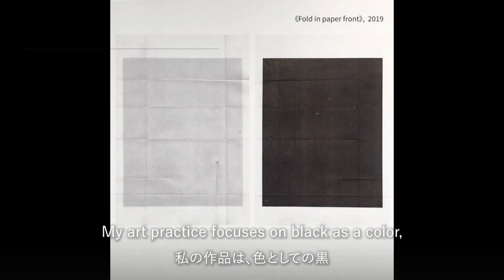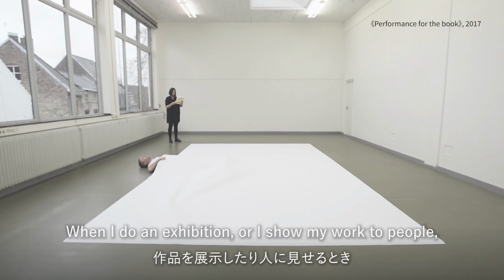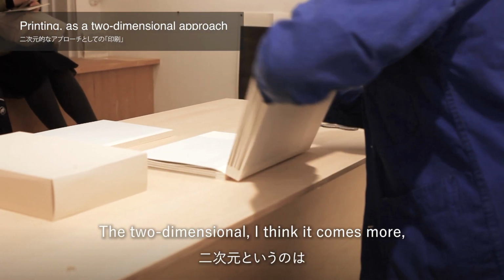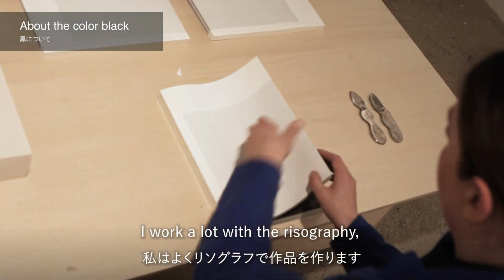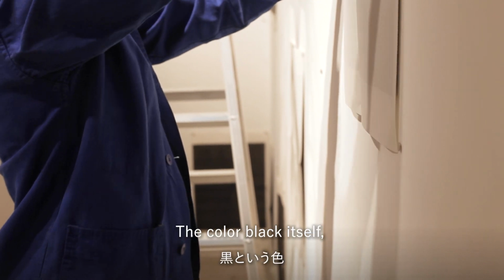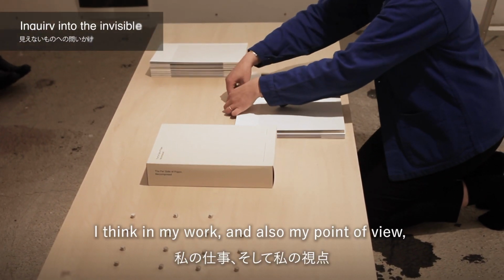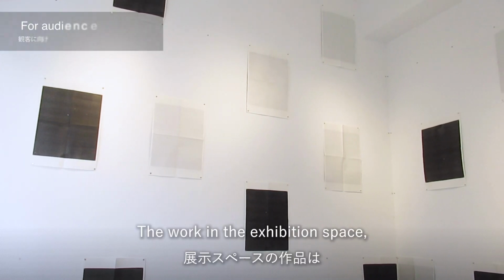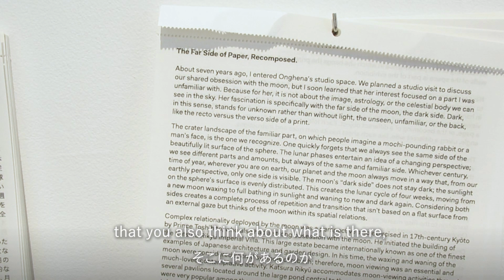《 再構成、紙の向こう側 | The Far Side of Paper, Recomposed 》アン・オンヘナ | An Onghena - KIKAgallery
オランダ・マーストリヒトのギャラリー、ライムストンブックス（Limestone Books）とのコラボレーションとして開催された、オランダのアーティスト、アン・オンヘナ（An Onghena）による展覧会。
黒という色と、アート・オブジェとしての本に絶大な魅力を感じるアン・オンヘナは、その両面に触れる展覧会を行います。パフォーマンスを通して作品を設置するオンヘナは、本を解体し、空間へと展開し、壁画の作品へと変化させます。折り畳まれた本のページには、まるで月のように表面とその向こう側：レクトとヴェルソ（右の頁と左の頁）つまり、既知の面と未知の面があります。

《 再構成、紙の向こう側 | The Far Side of Paper, Recomposed 》アン・オンヘナ | An Onghena
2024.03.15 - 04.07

| アン・オンヘナ |
アン・オンヘナは、アート、科学、フィクションの境界線に沿って、世界と未知なるものへの理解を探求している。彼女の活動は、アーティスト・ブック、印刷方法、運動、パフォーマンスに焦点を当てている。シントルーカス大学アントワープ校でグラフィック・デザインの修士号とアート＆デザインの研究修士号を取得。ヤン・ファン・エイク・アカデミー（マーストリヒト）でのフェロー、Z33（ハッセルト）の「Toegepast 20」受賞など。最近では、ベルリン einBuch.Haus での『Paraphrase』、フロリダ州 サラソータ、コンテンポラリー・アート・センターでの『86.34』、オランダ、ティルブルフ、Sea Foundation での『Figures and Routines』などで作品を発表している。

※助成 : オランダ大使館 / コラボレーション : Limestone Books

KIKA gallery is pleased to present an exhibition by Dutch artist An Onghena in collaboration with Limestone Books, a gallery in Maastricht, the Netherlands.
Inspired by the color black and an immense fascination for the book as an art object, An Onghena presents an exhibition that touches both sides. During a performance, she will install the presentation, disassemble books, unfold them into space, and transform them into mural works. Like the folded pages in the book, like the moon, there is a front and a far side: recto and verso, a known and unknown side.

| An Onghena |
An Onghena explores an understanding of the world and the unknown along the borders of art, science, and fiction. Her practice focuses on the artist book, printing methods, movement, and performance. Onghena received an MA in Graphic Design and an MA in Research into Art & Design at Sint Lucas, Antwerp. She was a fellow at the Jan Van Eyck Academy, Maastricht, and laureate of Toegepast20 in Z33, Hasselt. Recently, her work has been exhibited at “Paraphrase” at einBuch.Haus in Berlin, “86.34”, The Contemporary Art Center, Sarasota in Florida; and “Figures and Routines” at Sea Foundation in Tilburg.

※Supported by Netherlands Embassy Collaborat with Limestone Books